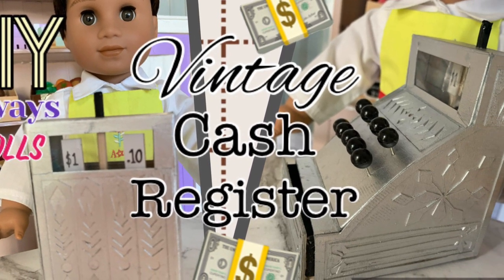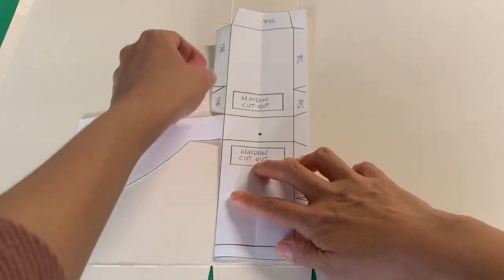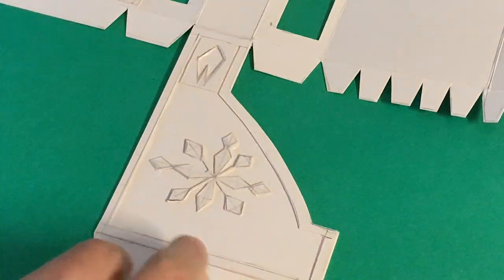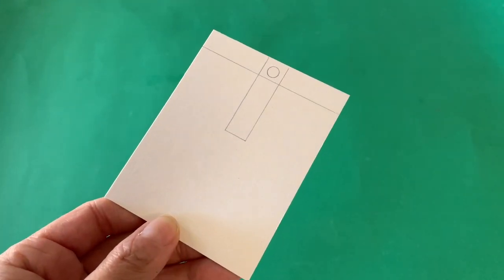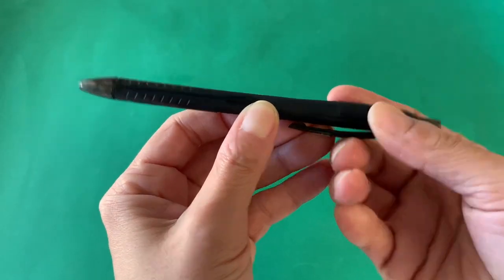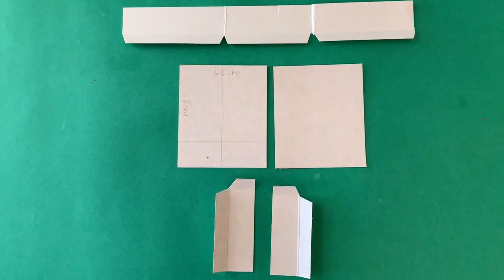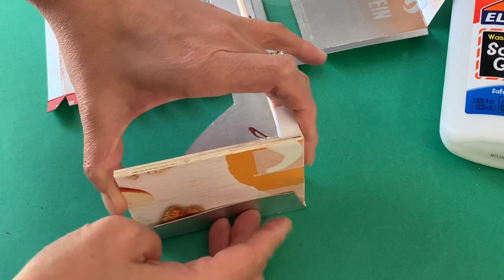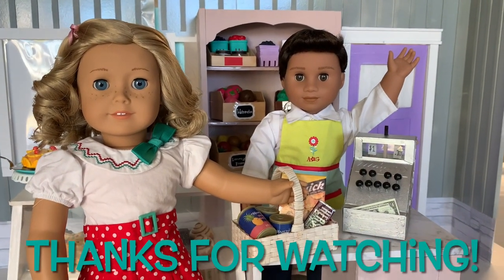DIY American Girl - Vintage Cash Register - that functions!!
Hi this is Sarah and Bethany and welcome to Always Dolls. Today we are back with another 1920s inspired craft, sharing with you how to make your dolls a vintage style cash register. Get creative turning recycled paperboard into an old fashioned cash register perfect Claudie Jone's bakery or any shop set-up. And best of all it really works!!

** Please note this is a scanned image of our original drawing so we apologise if the image is not perfect, we have done our best to provide a printable to assist your crafting **